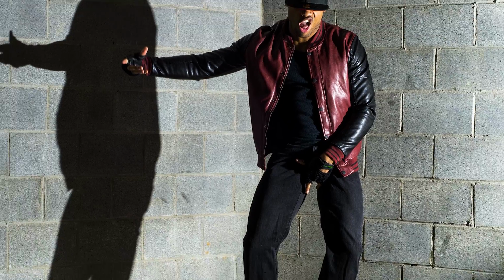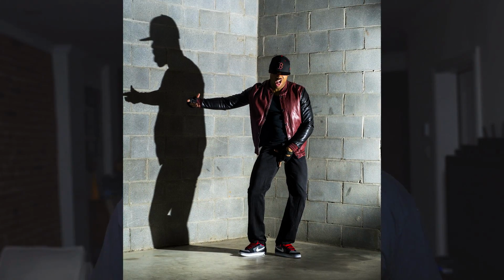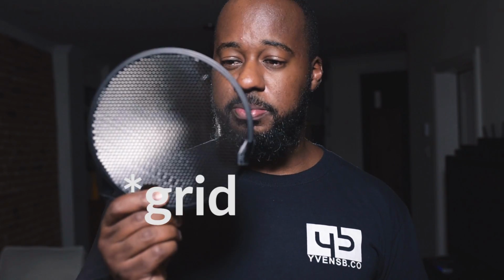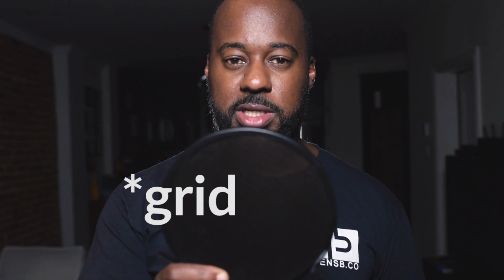Master The Light - Assignment #4 - Hard Light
Recorded at 2AM so pardon the tiredness :/

Join the group! Master The Light Facebook Group

Amazon Link for a 7" standard reflector (US)
Amazon Link for a 7" standard reflector (CANADA)
If you want to save a dollar or two, get it used!

The goal of the group is to make you shoot more in different conditions. We know that practice makes perfect and in photography, the rule is to keep on shooting as much as possible.

The assignment requires that you something with hard light. A few tips :
+ Find a wall and create a shadow. It’s the easiest way to use hard light
+ A bare flash or a reflector is extremely useful here
+ If you are taking a photo of a male, use a hard light source, it shapes the face a bit more.
+ If you have a model with great shape, take advantage of the model and create some dramatic light
+ No model? No problem! You can shoot a self-portrait with hard light - this will be a mixture of Assignment 3 and 4

You can read more words on the thinking behind the group

The assignment is for the month of September 2017 and Hard Light must be your main source of light! You can shoot any style (keep it clean for Facebook standards) and provide your light placement or BTS.

Have fun with this one! I will be sharing the photos I took for this assignment on the group.